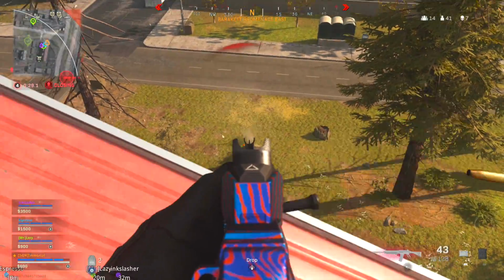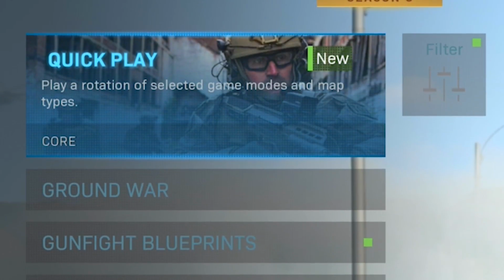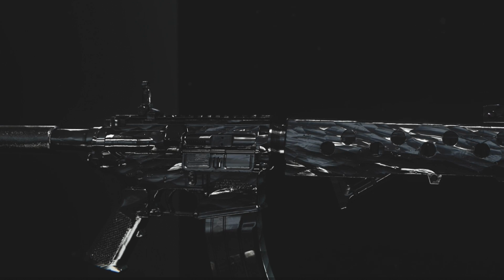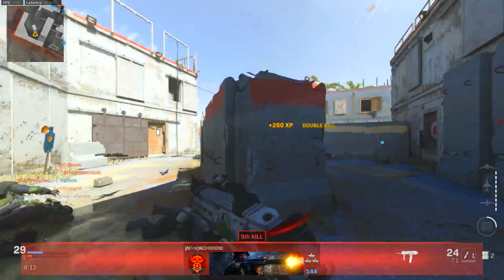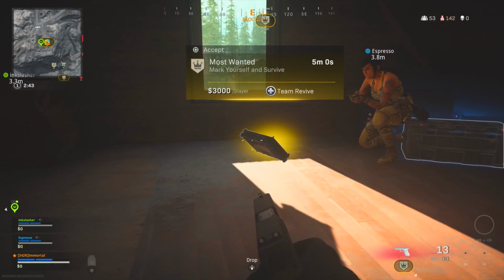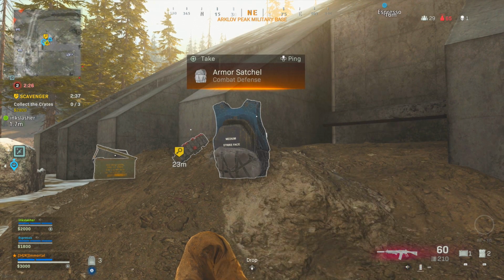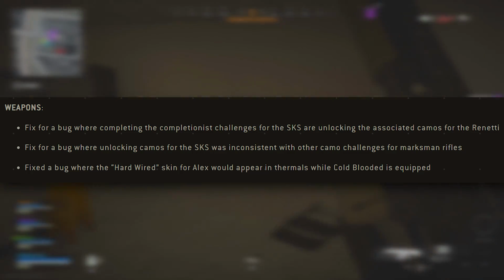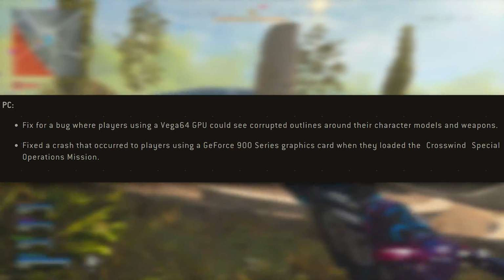Modern Warfare: All MAJOR Changes In The MASSIVE 1.20 Update!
Here's everything that changed in the NEW 1.20 Update in Call of Duty Modern Warfare & WARZONE!

In this video, we're breaking down all the major changes that just came to Call of Duty Modern Warfare and COD WARZONE in the NEW 1.20 Update! The 1.20 update is now live in Modern Warfare and Warzone, and it brings a ton of new content to the game. The COD MW 1.20 update added in the new obsidian camo, gunsmith customs or frankensmithing, a new item in Warzone, a new contract in Warzone, and much more! This is one of the biggest updates Call of Duty Warzone and COD MW will have all season, and thus, it requires a pretty decent sized download before jumping in for Xbox, PS4, and PC.